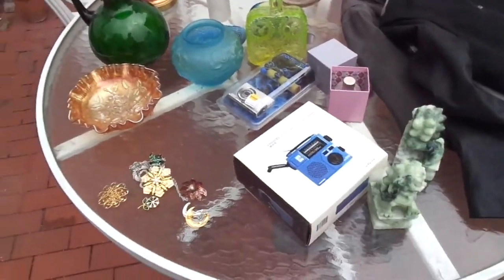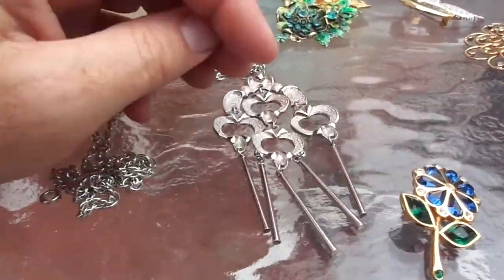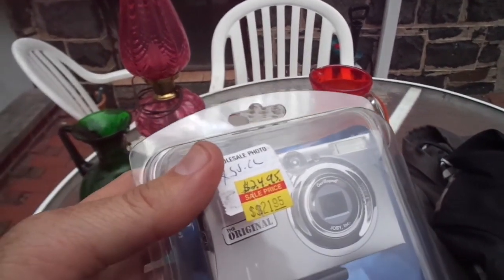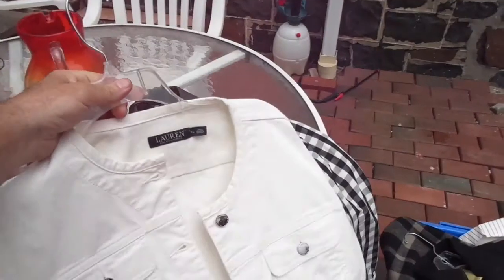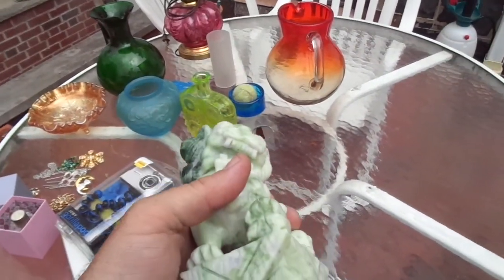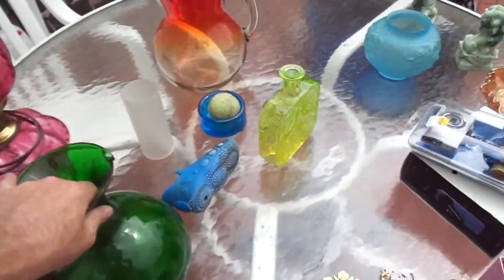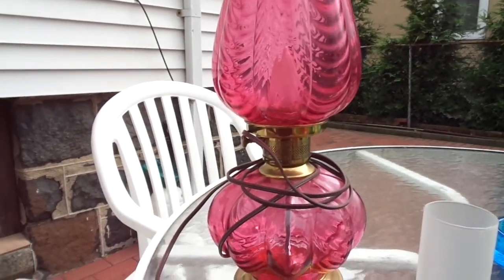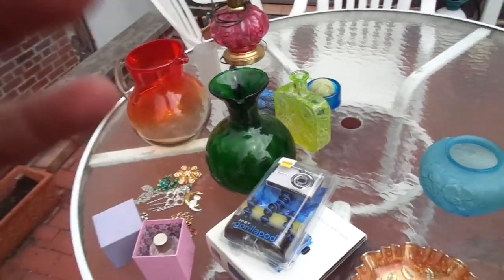Vintage Glass Jewelry Designer Clothes Flea Market Garage Yard Estate Sale Finds Pick-Ups 6/1/18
Vintage Glass, Costume Monet Jonette Swarovski Jewelry & Designer Clothes

 + Under Cover Live Hunting Flea Market Garage Yard Estate Sale Finds Pick-Ups - 6/1/18

Here's the stuff I got at Flea Markets, Yard, Garage, Estate sales and then I used my phone to record some live hunting & shopping today. :-)

17-84